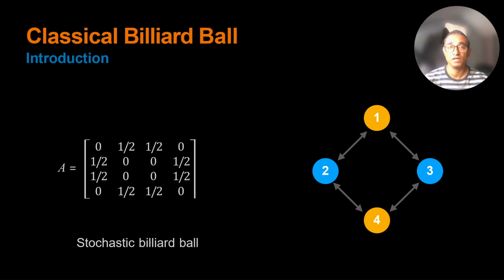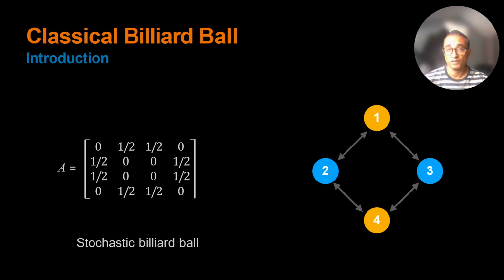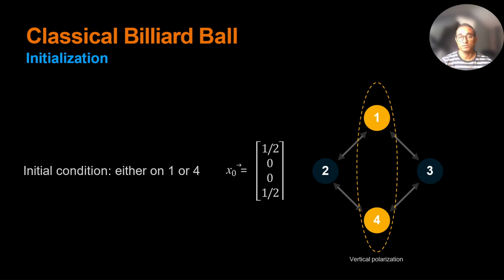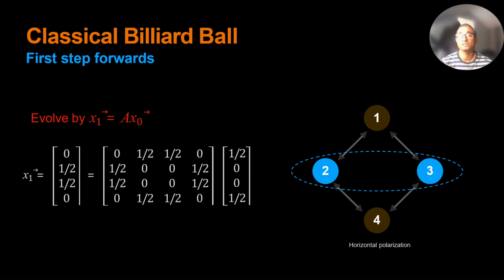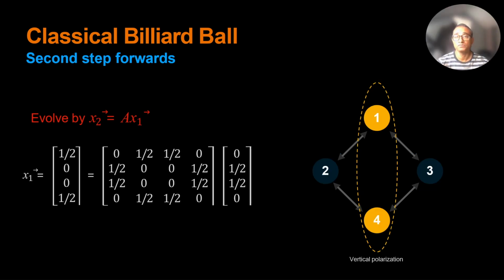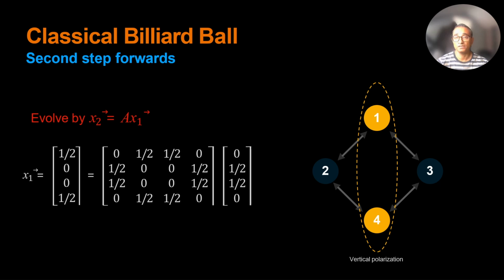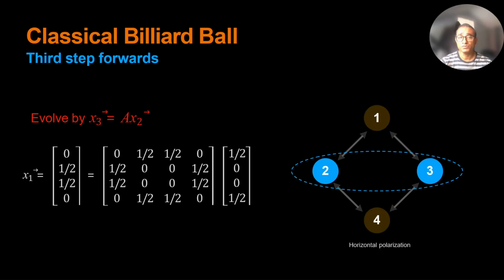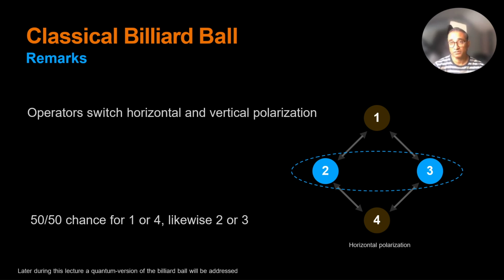QC_Quantum_Mechanics_Video_5 Classical Billiard Ball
QC_Quantum_Mechanics_Video_5 Classical Billiard Ball. The Classical Billiard Ball example illustrates fundamental differences between classical and quantum mechanics. In classical physics, billiard balls have definite positions, velocities, and trajectories that can be precisely predicted using Newton's laws. However, quantum mechanics reveals that at microscopic scales, particles don't behave like billiard balls. Instead, they exhibit wave-particle duality, existing in superposition of multiple states simultaneously until measured. The uncertainty principle prevents knowing both position and momentum precisely. Quantum tunneling allows particles to pass through barriers impossible classically. Entanglement creates correlations between particles regardless of distance. This example demonstrates how our macroscopic intuitions fail at quantum scales, requiring new conceptual frameworks